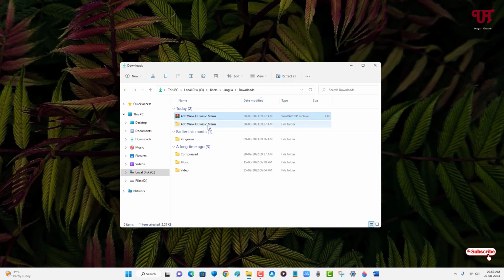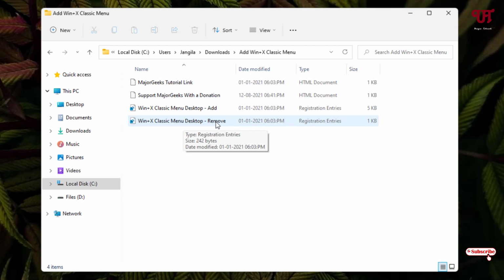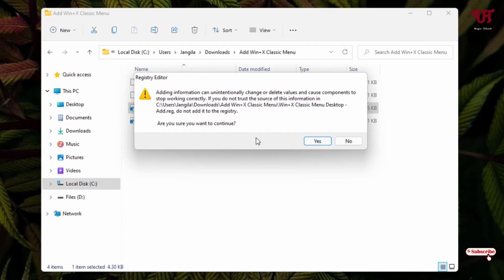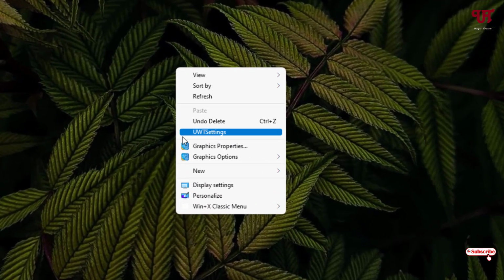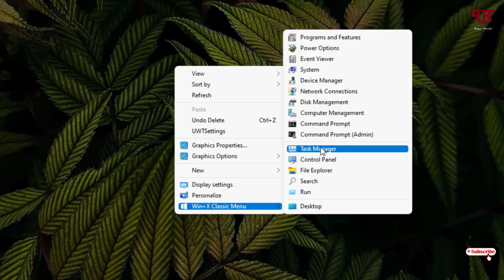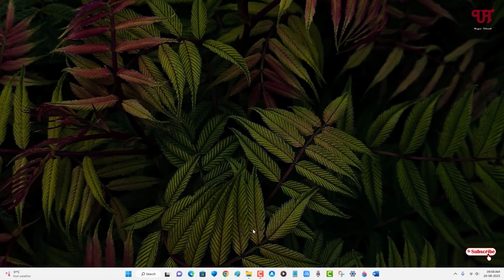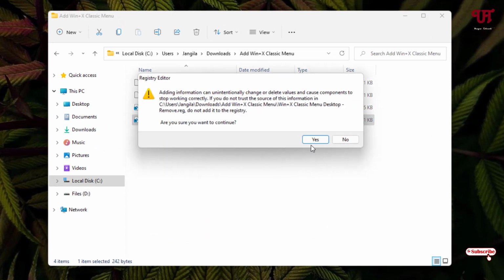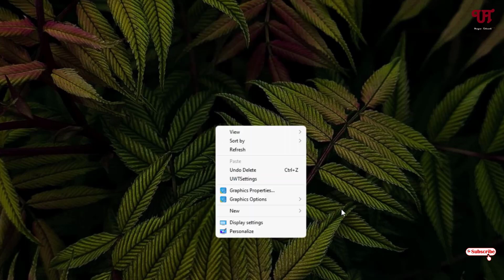How to add Control Panel, Command Prompt, Device Manager, Task Manager in Context Menu of Windows ?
This video tutorial is all about How to add Control Panel, Command Prompt, Device Manager, Task Manager in Context Menu of Windows.